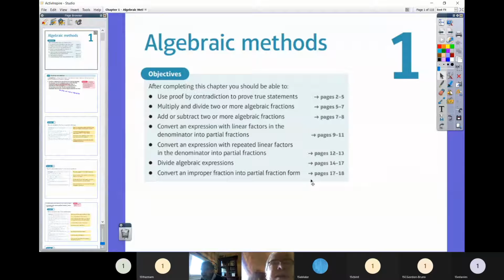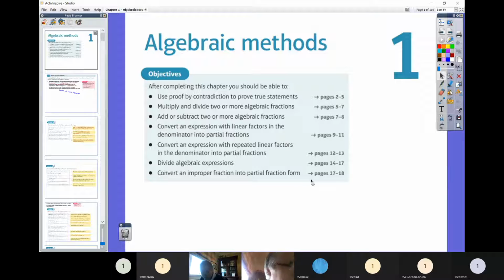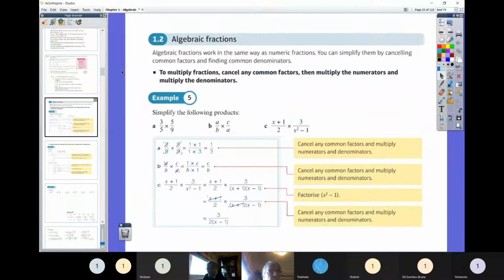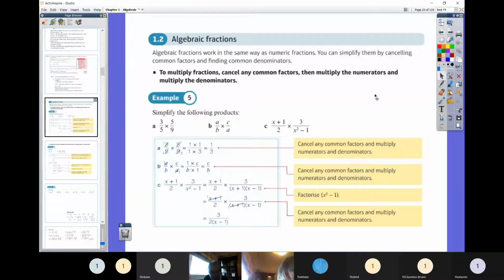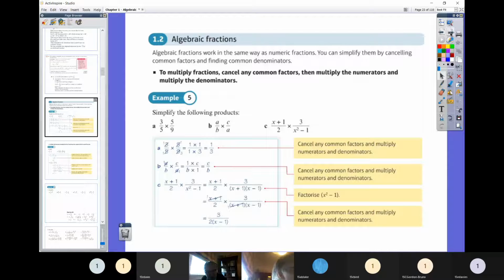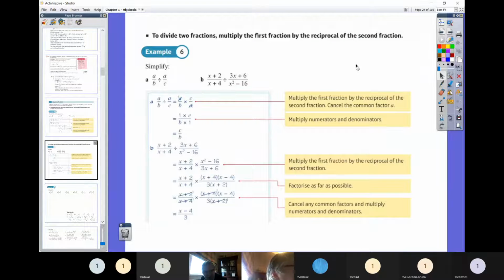26 February - Pure 2 - Chapter 1 - Algebraic Fractions - Multiplying & Dividing - Ex 1B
26 February - Pure 2 - Chapter 1 - Algebraic Fractions - Multiplying & Dividing - Ex 1B